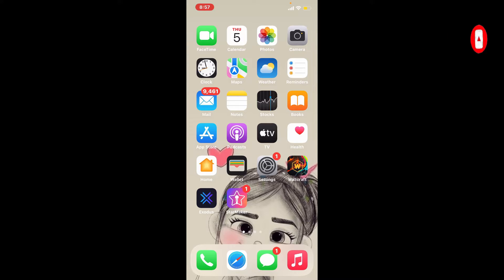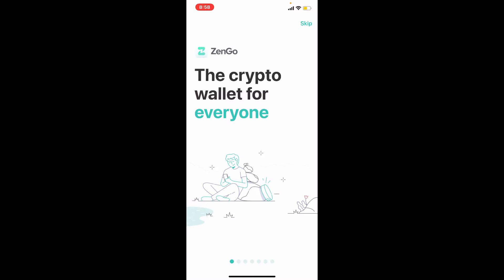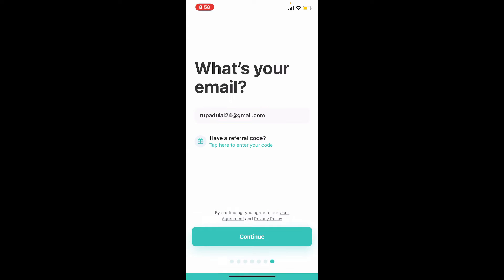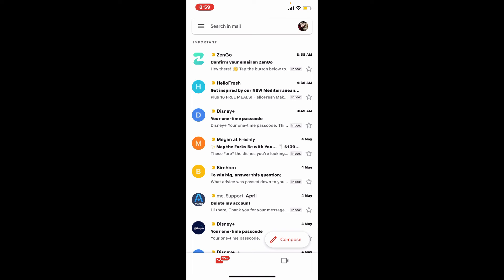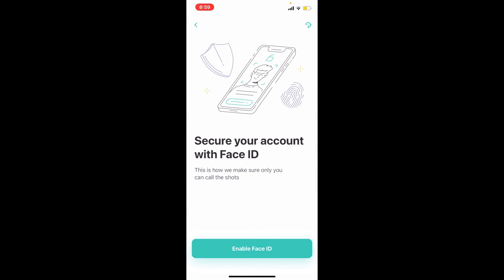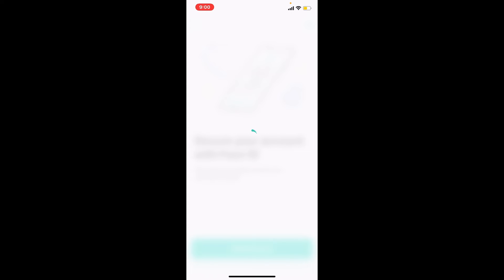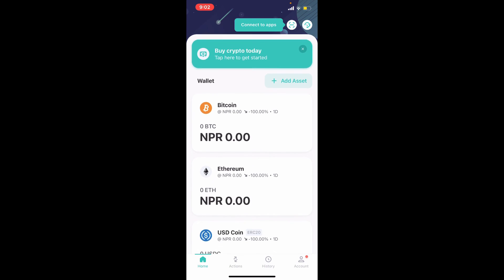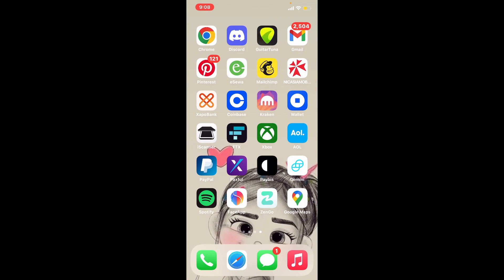Signup Zengo 2022: How To Create A New Wallet On Zengo?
In today's video, I'm going to guide you through how to sign up for Zengo wallet. If you want to set up and get started with Zengo wallet, then the first thing to do is to make sure that you've downloaded the wallet on your mobile device. Once you have it, give it a tap. You'll receive an email from Zengo. Secure your account with a face ID. Tap on Enable Face ID at the bottom to allow access for Zengo. Use Face ID by tapping on OK, and once you've completed your Face ID, you will be able to land on the home page of Zengo, which means you've successfully created an account for yourself. That is how it can be easily done.

0:21 Signup Zengo Wallet/Create Zengo Wallet
1:40 Outro

All the video tutorial shown or described on this Channel is for education and information purpose to the users facing problem with their daily banking or crypto topics. In case of any copyright material found on the video, do stay in contact to us through Youtube.

Using this Video on other Channels without prior permission is strictly prohibited (Embedding on Websites Allowed)